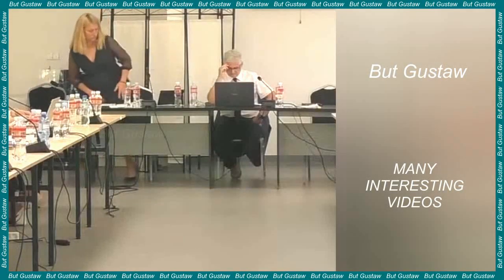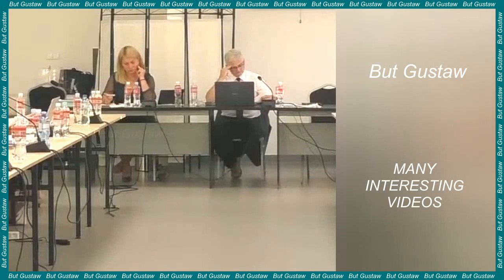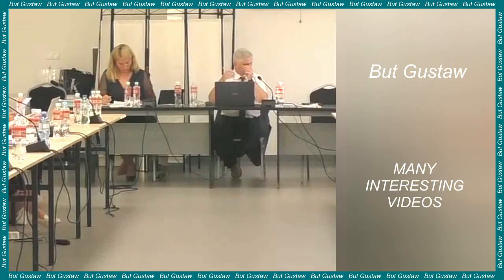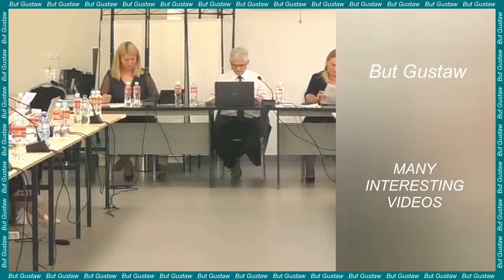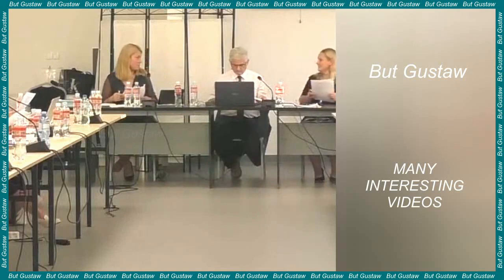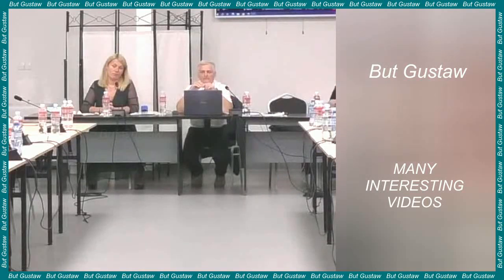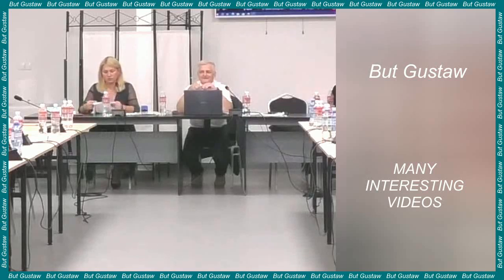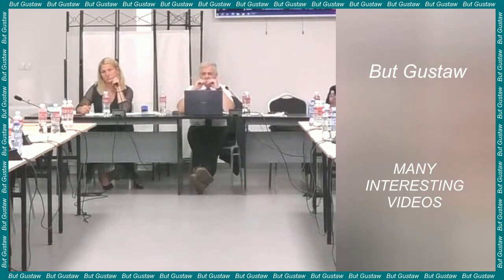shoeplay xtC5E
Topics:
For the first time, RNA from an extinct species has been recovered.
Samples from the asteroid Bennu have reached Earth.